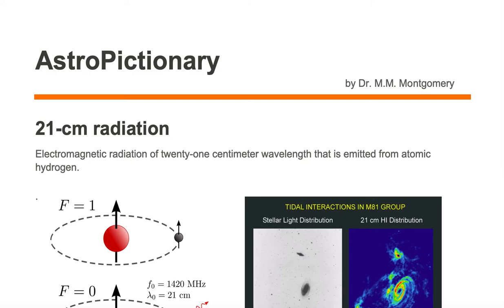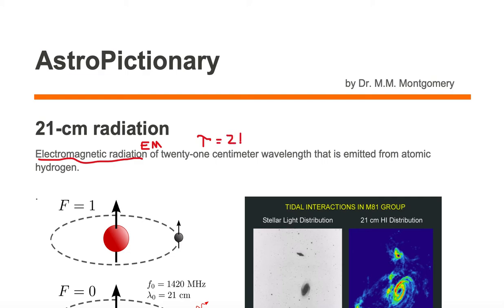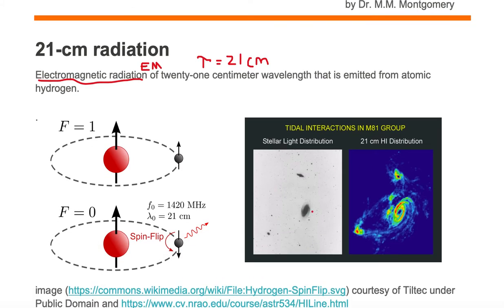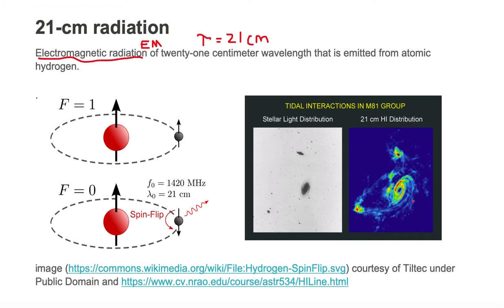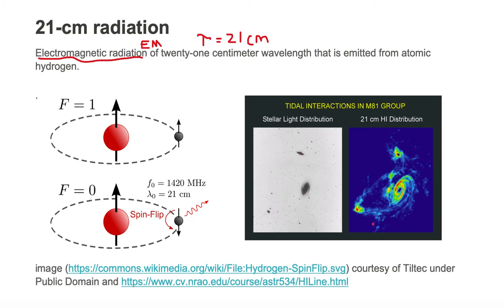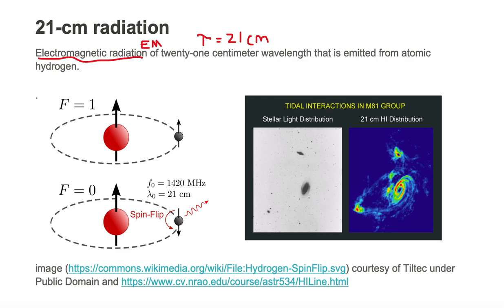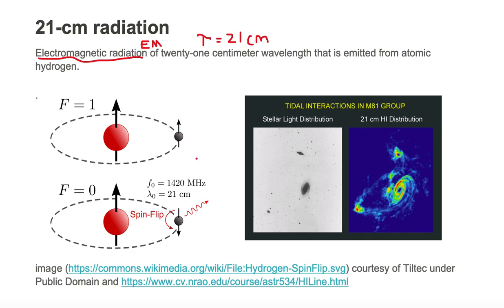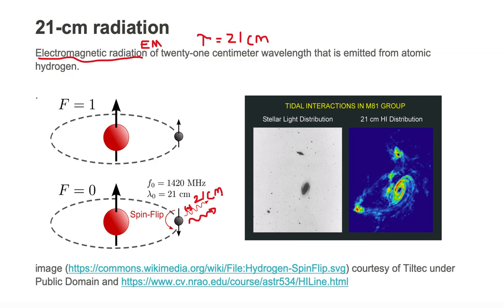21-cm Radiation from Atomic Hydrogen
21-cm Radiation from Atomic Hydrogen
AstroPictionary
Astronomy Vocabulary